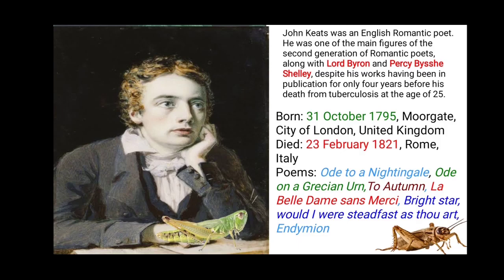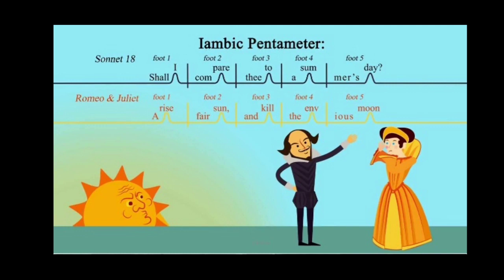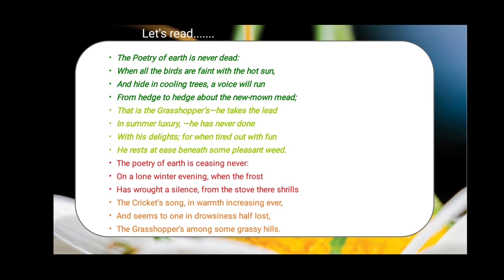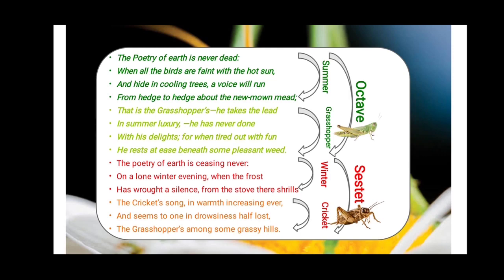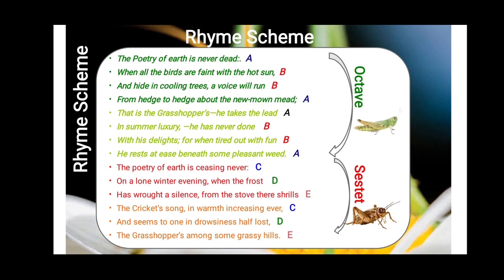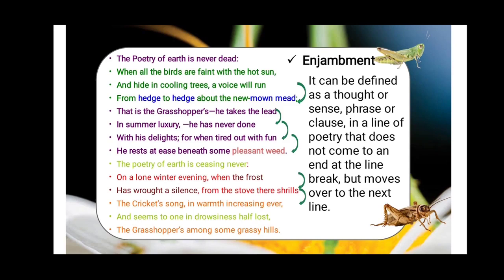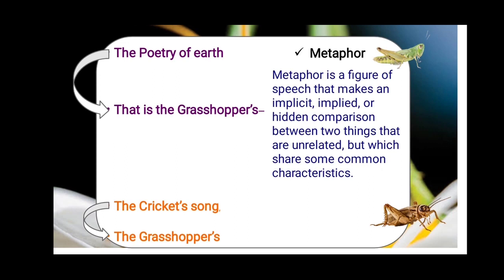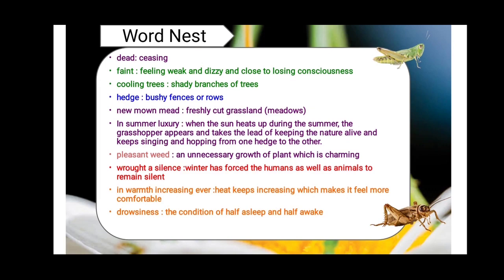Class-XII, English (The Poetry of Earth)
Teacher: Masud Alam,
School: Nawab Bahadur High School
Venue: SDO Office, Domkal